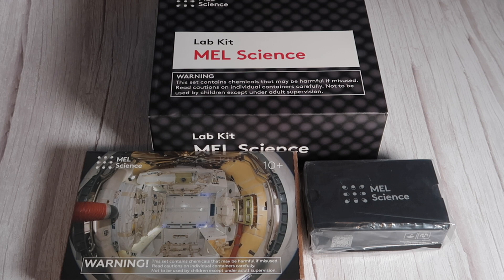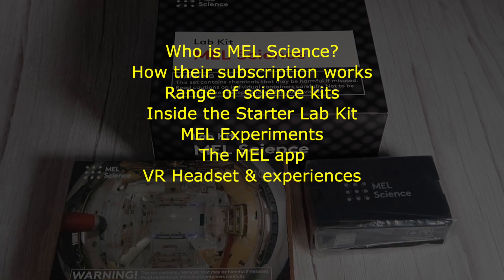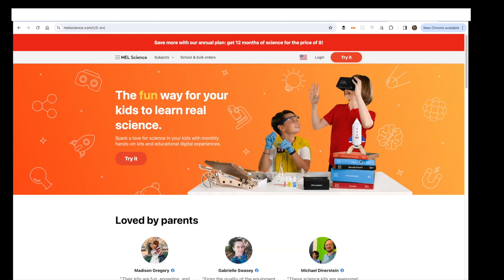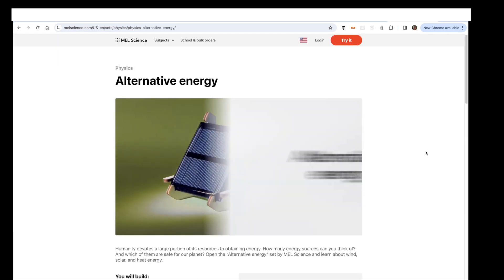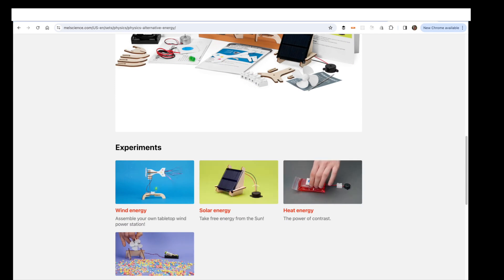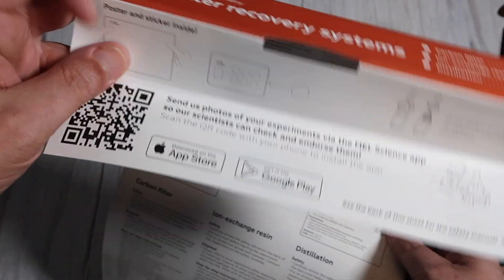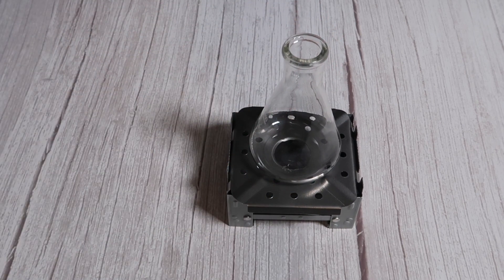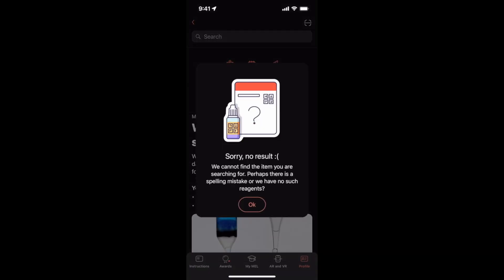MEL Science Starter STEM Kit – unboxing and review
A look at the frst shipment from MEL Science, including the Starter Chemistry Lab Kit, VR Headset shell and first Experiment kit.

Price approx.  $30. This is a subscription service. One experiment a month costs $30+

Contents:
0:00 Intro
01:48 Who is MEL Science?
03:08 Subscription Kits
06:02 Starter Lab Kit
11:57 Experiments
16:33 The MEL App
23:21 VR Headset
27:36 Conclusion

All copyrights and trademarks belong to MEL Science